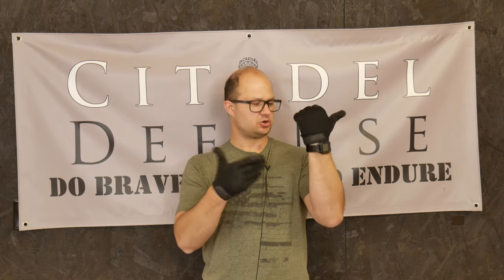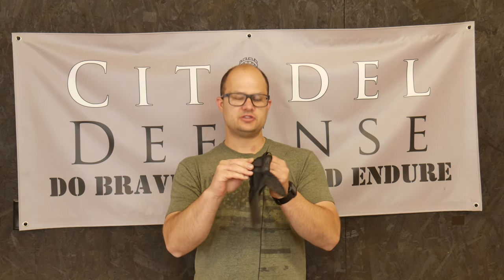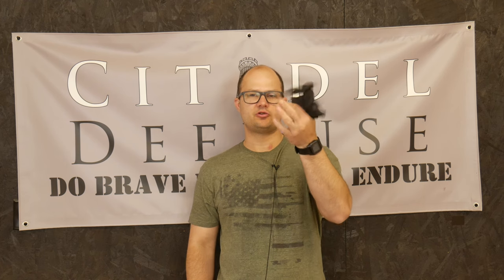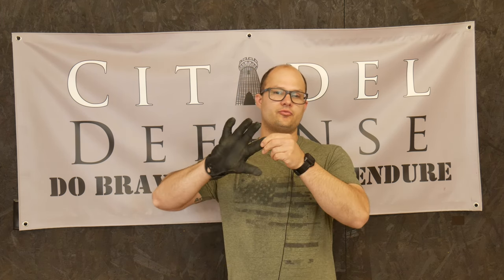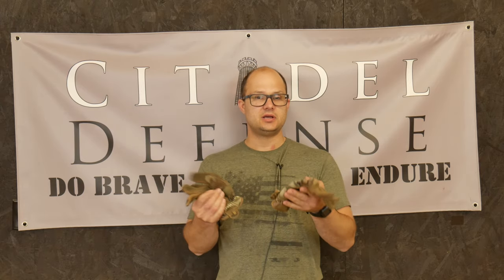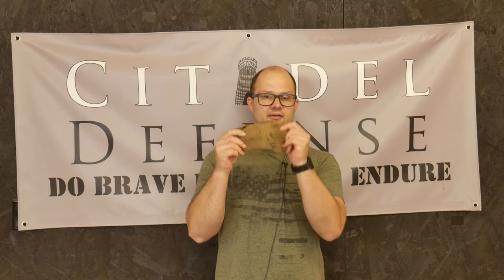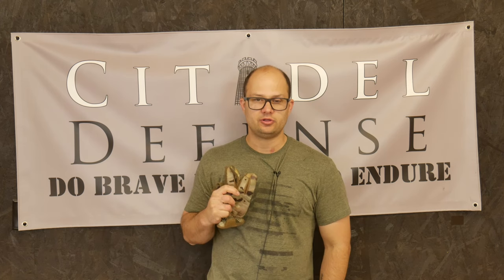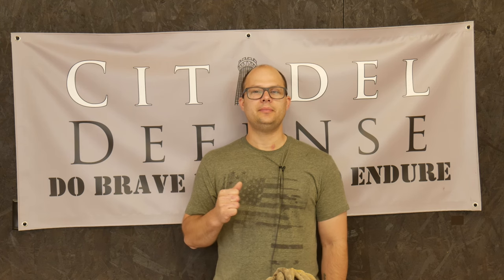American Minuteman Gear Part 44: Gloves